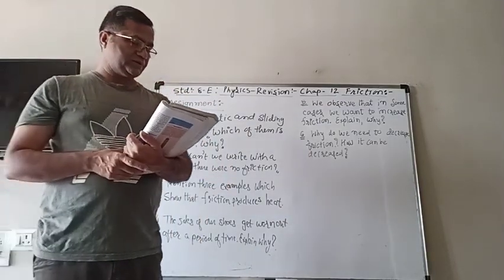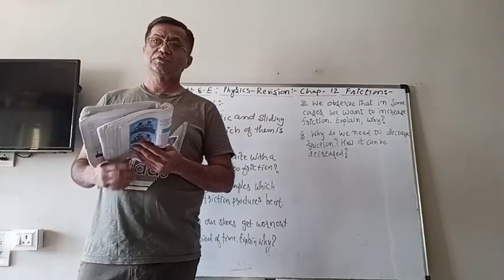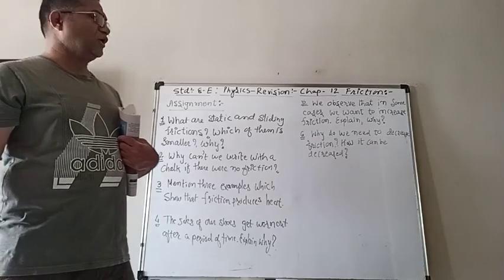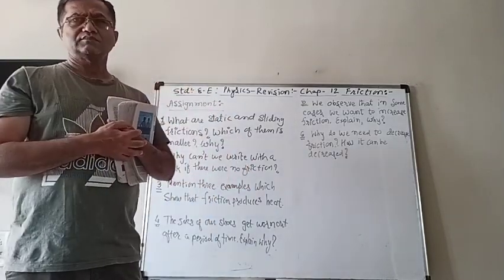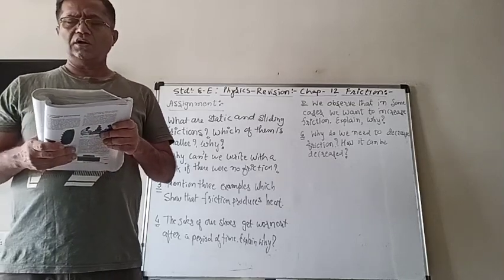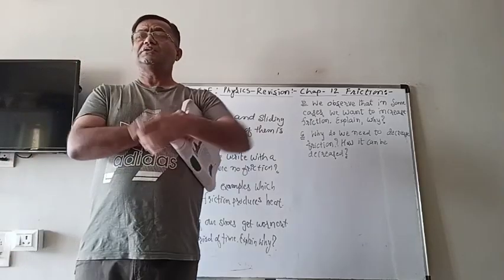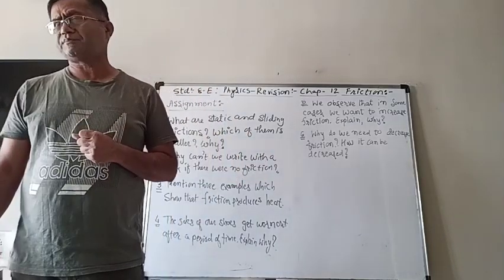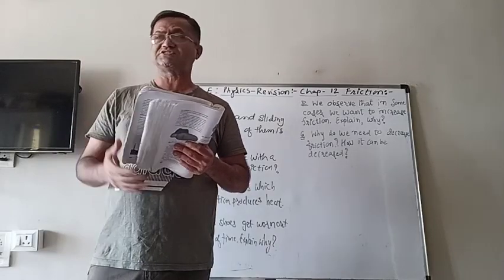STD 8-E PHYSICS REVISION CHAP-12(VIDEO-2)